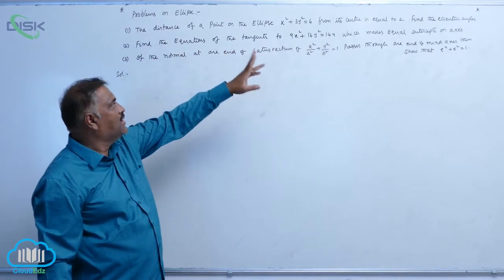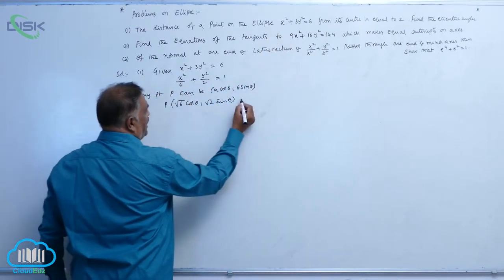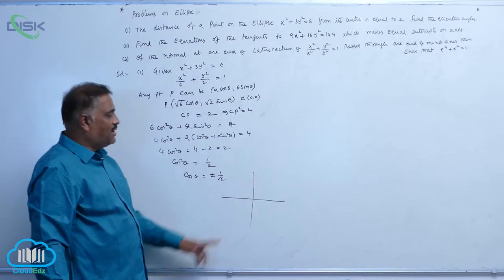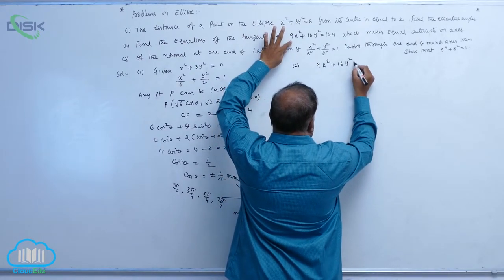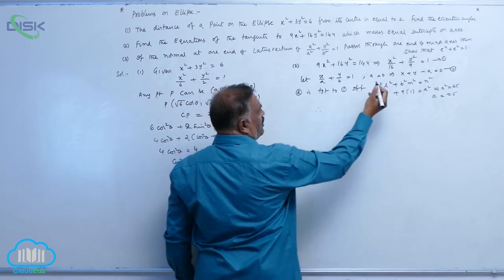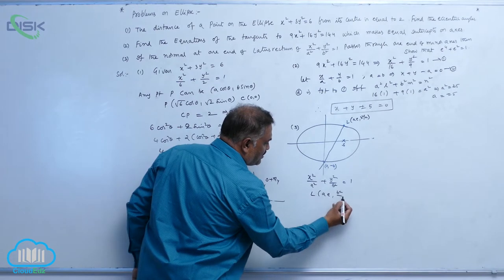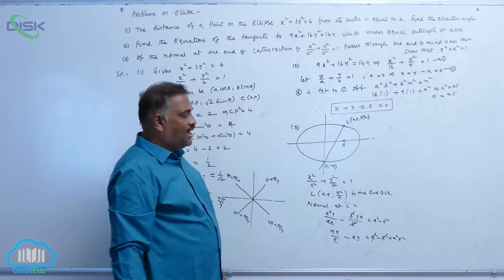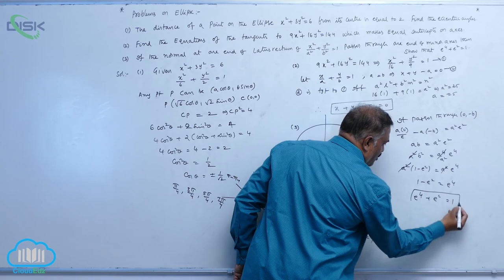Equation of tangent and normal at a point on the ellipse || Problems on ellipse || Disk Telangana